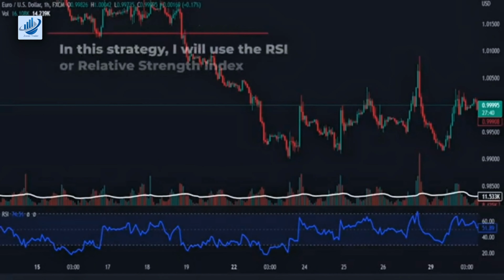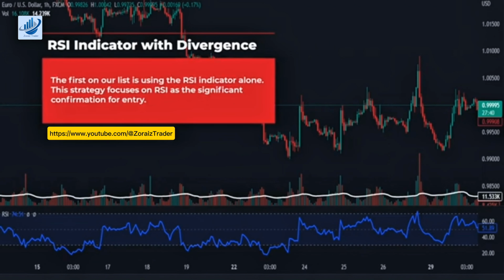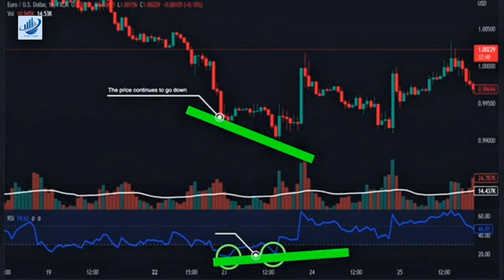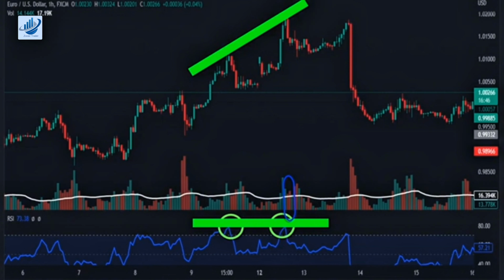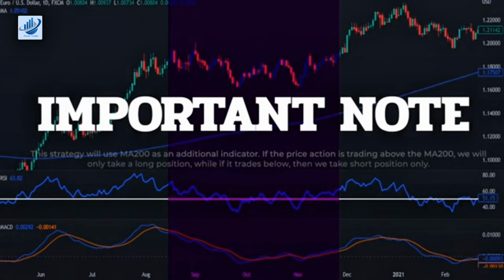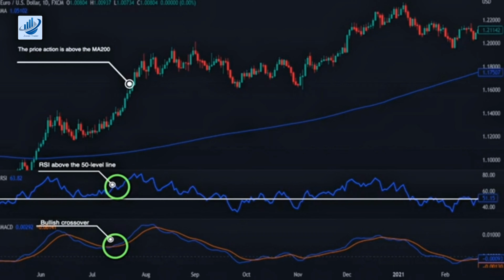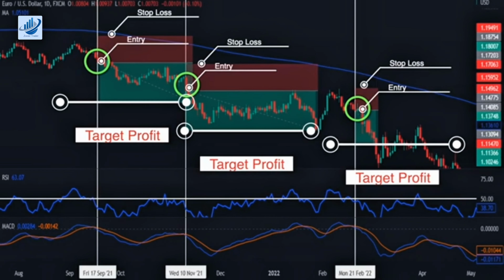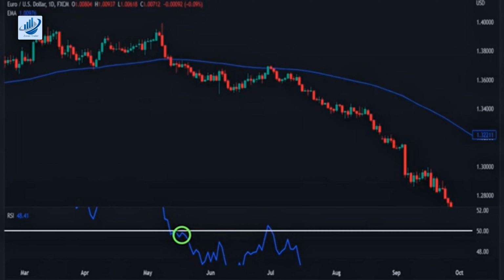RSI: The Secret Tool for Trading Gains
Are you ready to take your trading to the next level? In this video, we reveal three powerful RSI (Relative Strength Index) strategies that can help you identify market trends, spot reversals, and optimize entry & exit points for maximum profits. Whether you're a beginner or an experienced trader, these RSI strategies will give you a competitive edge in forex, stocks, and crypto trading.

🔹 What you'll learn:
✔️ How to use RSI for trend confirmation
✔️ The best RSI settings for different markets
✔️ Overbought & oversold signals explained
✔️ Advanced RSI divergence strategy
✔️ Bonus tips for avoiding RSI trading mistakes

Don't miss out! Watch till the end to learn how to maximize your profits with RSI.